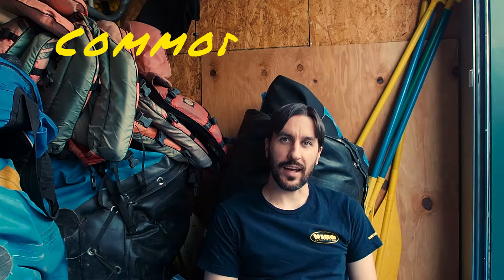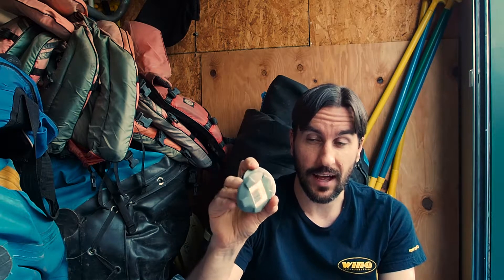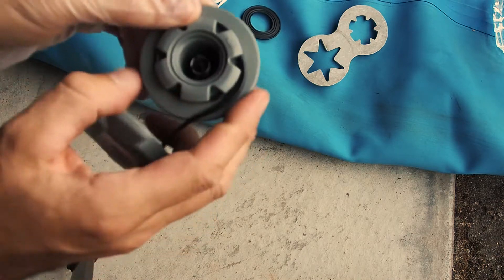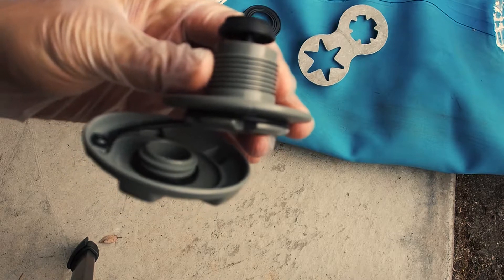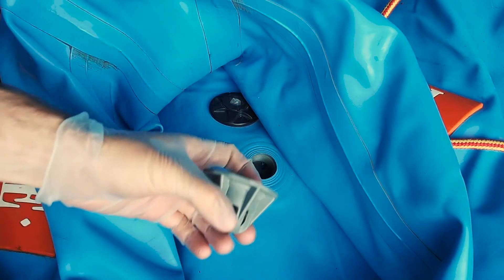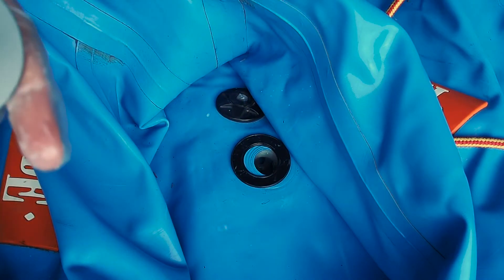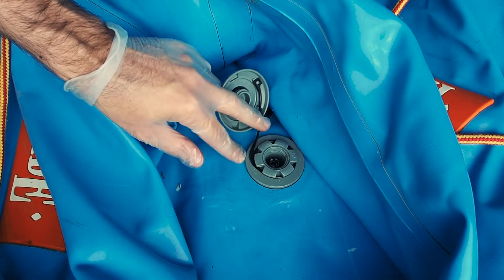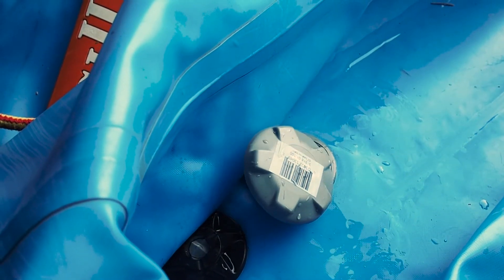The Gear Shed - Leafield C7 Valve Replacement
Valves on your boat are a crucial yet often over looked part of rafting. Maintaining your valves can be critical to having a successful river trip . In this episode of the Gear Shed our team broke the top of a Leafield C7 valve out on the river. Commodore Trevor discusses issues involving proper maintenance and replacement of the Leafield C7 valve. This same technique apples to the replacement of the Leafield pressure relief valve.